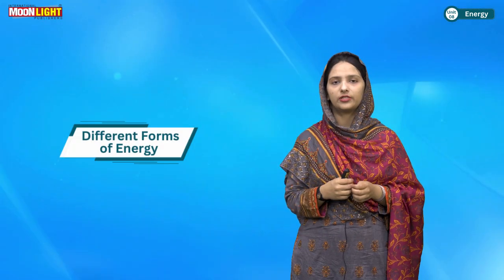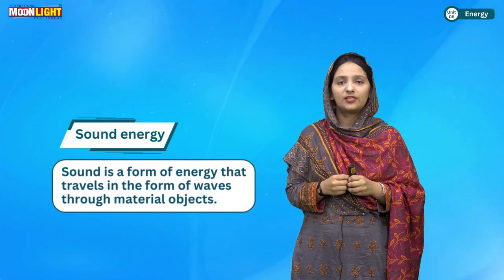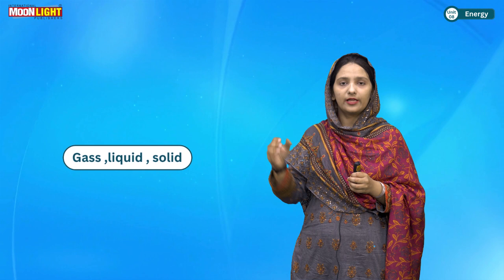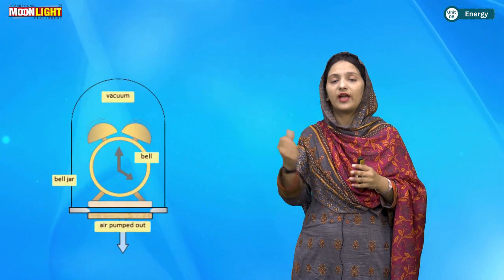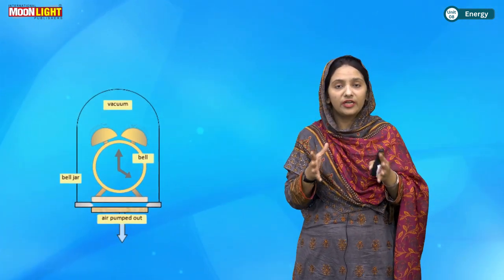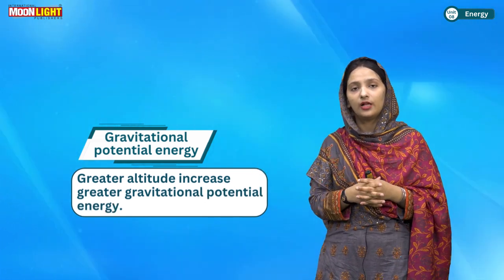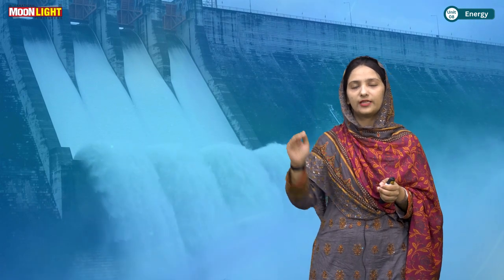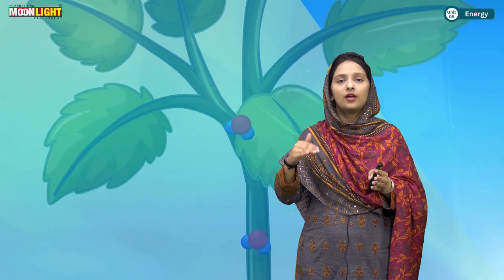5. Different Forms of Energy Sound, Gravitational Potential, and Light Energy (Science 6 Unit 8)